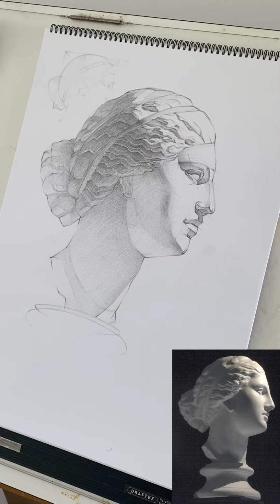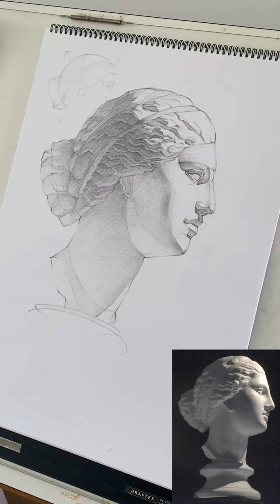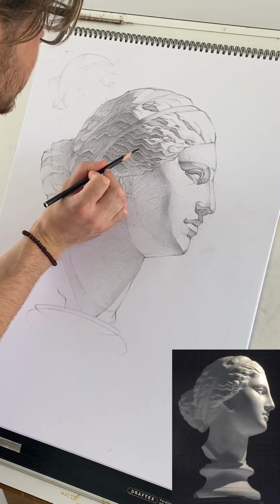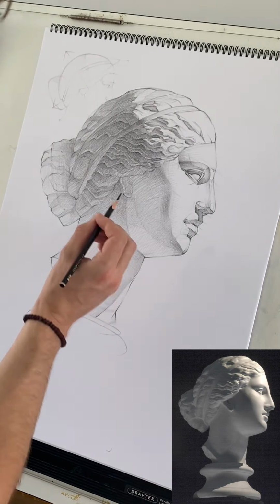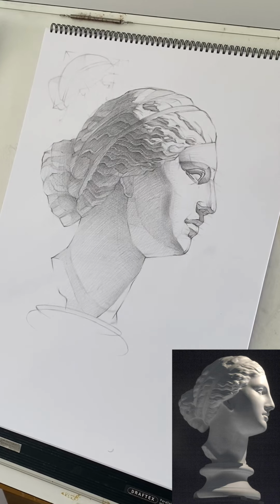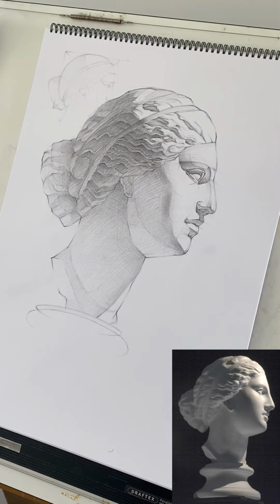Aphrodite portrait STAGE IV (read description)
As the portrait progresses, we continue to darken the tones of the shadows, making sure to seperate the cast shadows from the shades.

You can find a high quality photo of the reference image by clicking on this link:

Need to level up your perspective drawing skills? Take a look at my drawing course, where I walk you through from beginner to advanced drawing techniques: